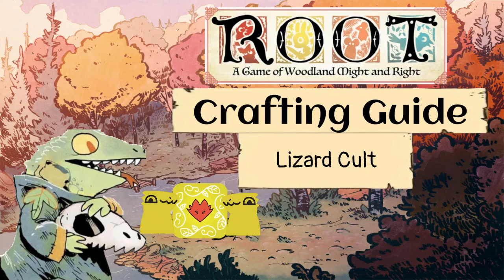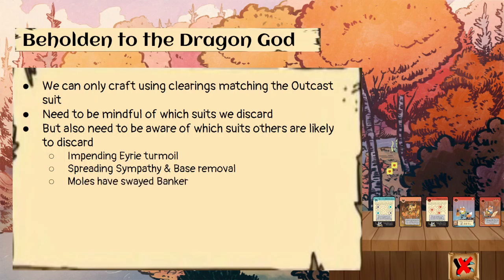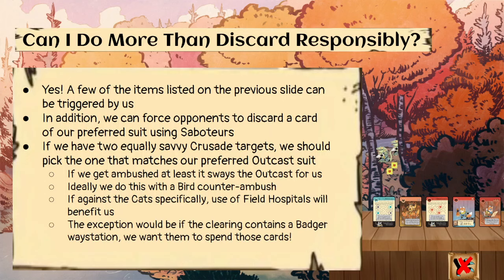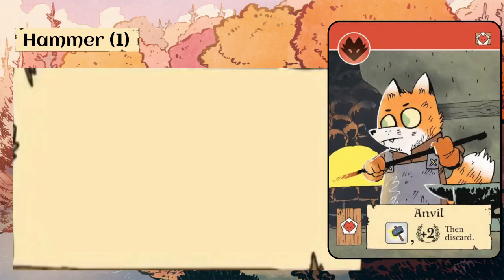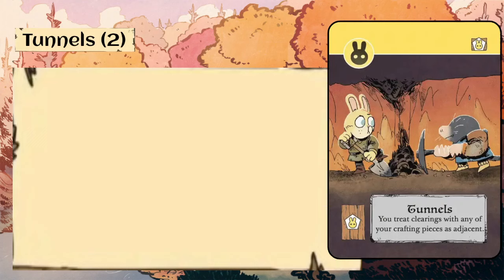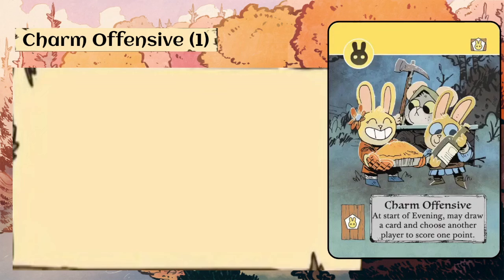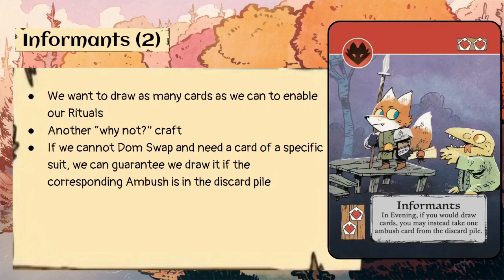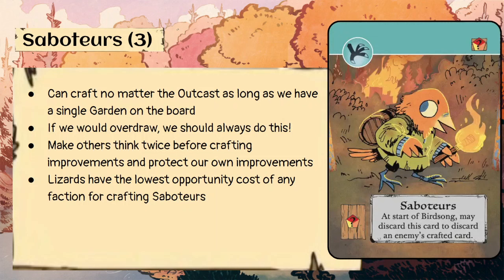Lizard Cult Crafting Guide | Root Strategy Guide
This video aims to answer any questions you might have about Crafting as the Lizard Cult!

Timestamps:
0:00 Introduction
0:11 Setup
0:45 Score or Craft?
3:09 Beholden to the Dragon God
7:03 Can I Do More Than Discard Responsibly?
9:54 Item Card Overview
10:25 Crafted Improvements
29:45 Thanks for Watching!